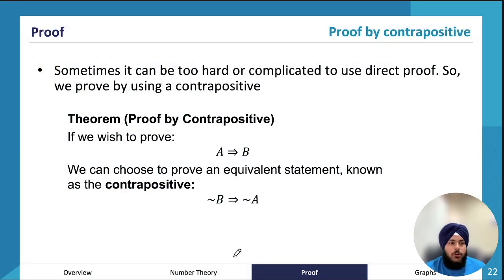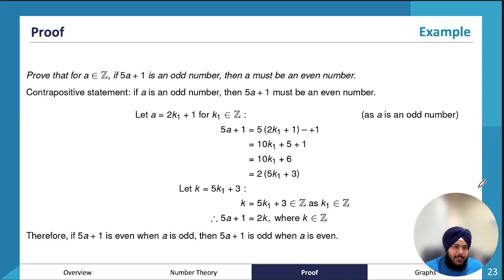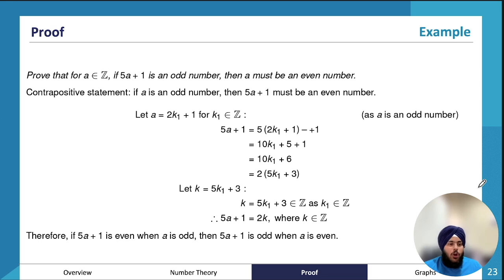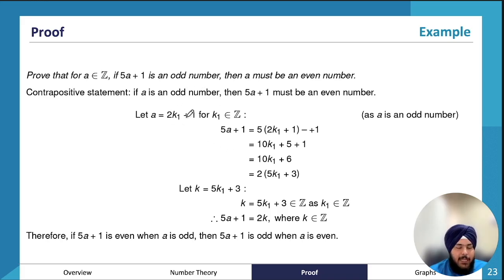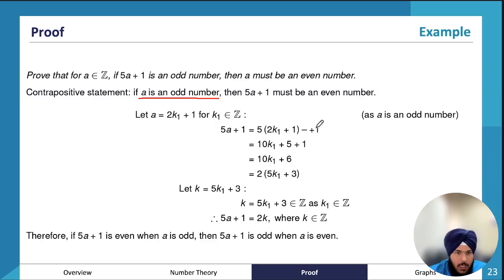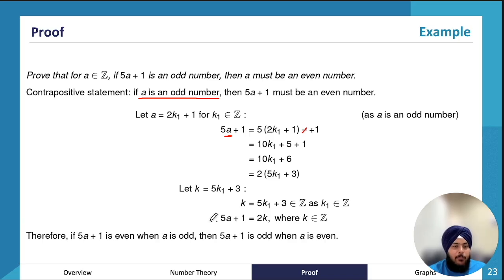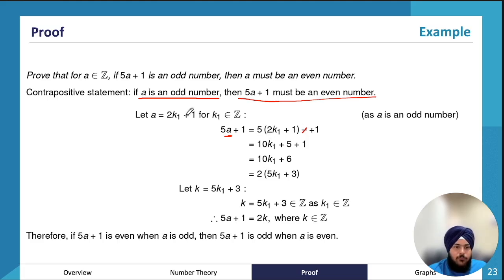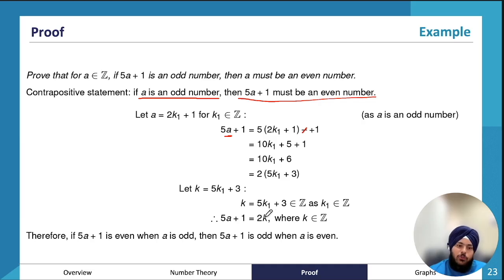VCE 1&2 Specialist Maths - Proof by Contrapositive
An expert summary on Proof for Contrapositive. Covers everything you need to know to answer simple and complex questions on the topic.